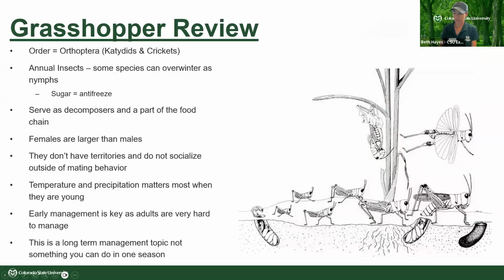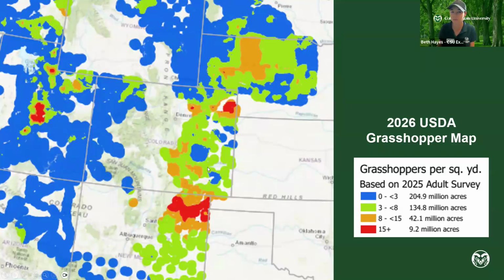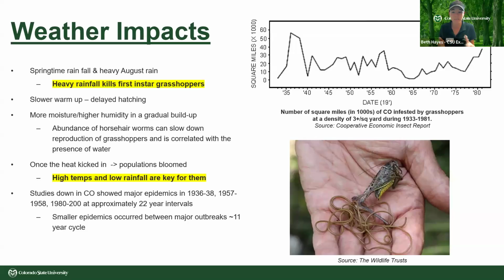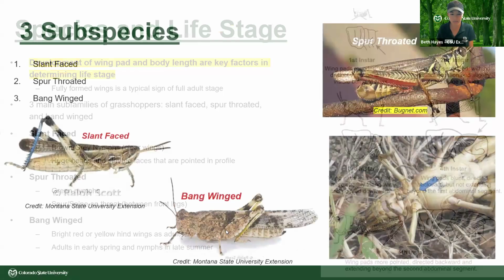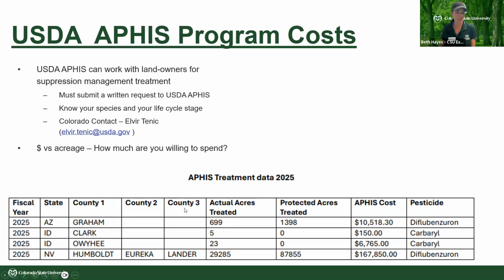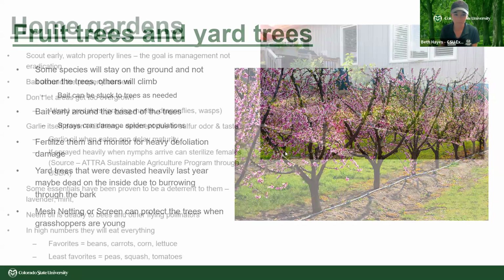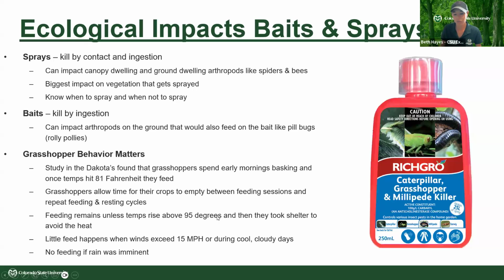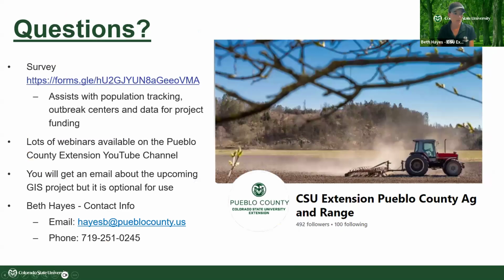Spring 2026 CO Grasshopper Webinar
This webinar was held in April of 2026 to talk about the forecast for grasshoppers, the weather patterns that benefit them and what you should do now to prepare for an outbreak year.